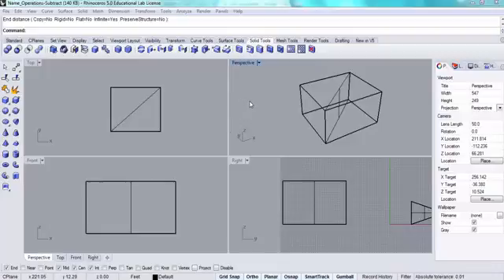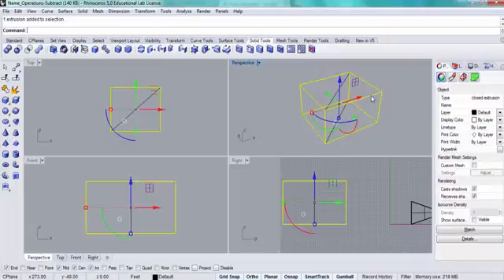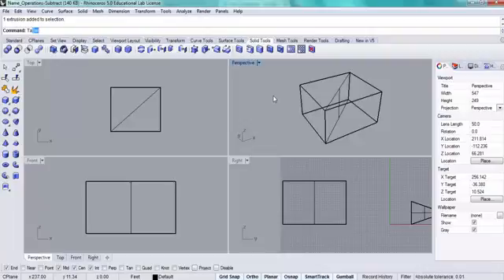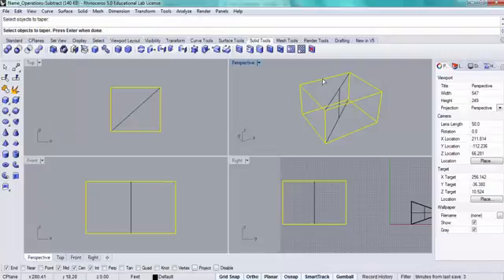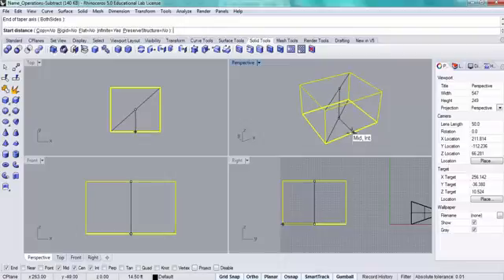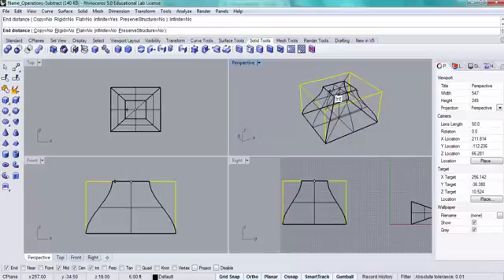Taper in Rhino